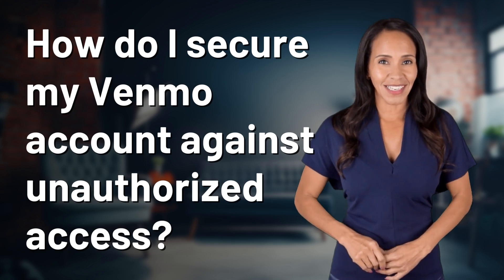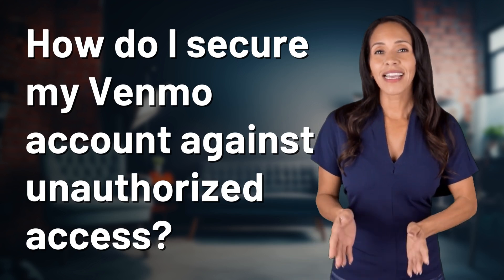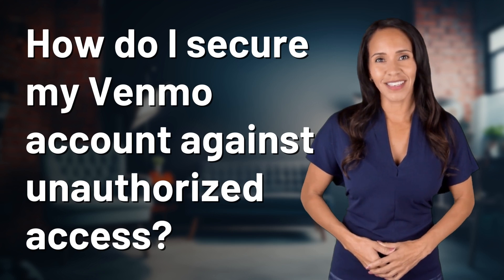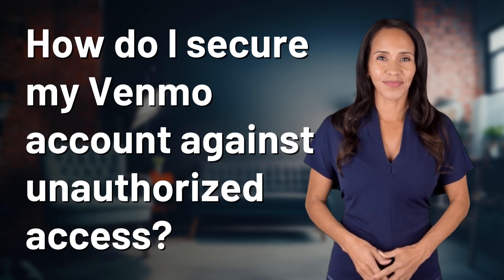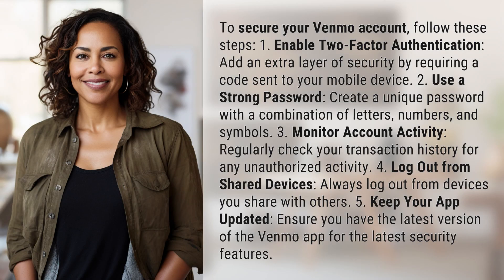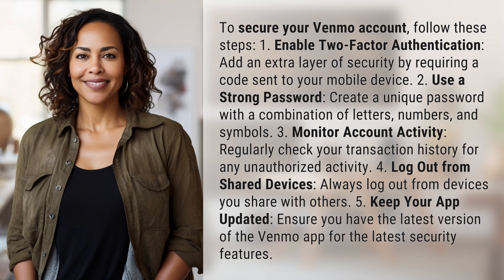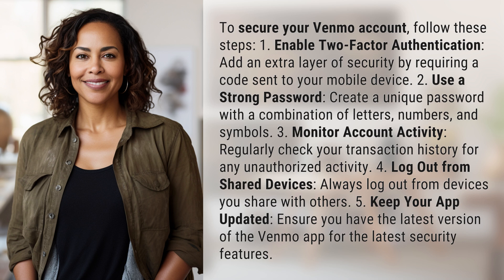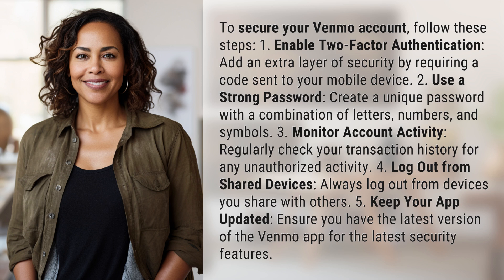How do I secure my Venmo account against unauthorized access?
5 Tips to Secure Your Venmo Account 👉 Securing Venmo Account 👉 Learn how to protect your Venmo account from unauthorized access with these 5 simple tips including two-factor authentication and monitoring account activity.

Laura S. Harris (2024, June 13.) How do I secure my Venmo account against unauthorized access?
    🌐 AskAbout.video